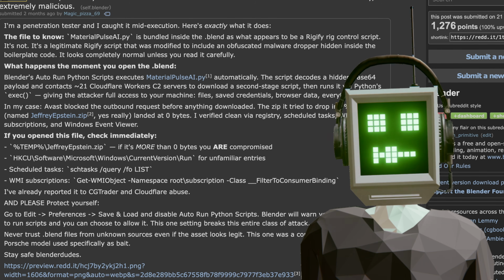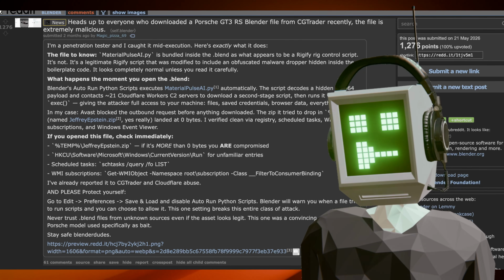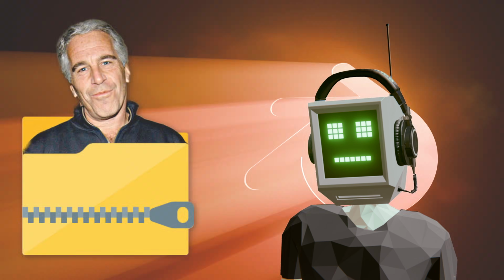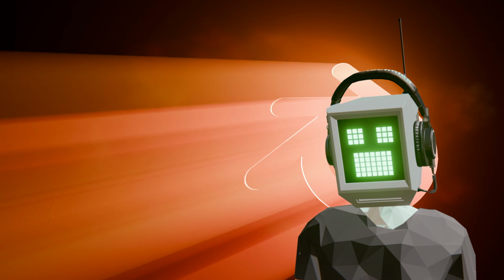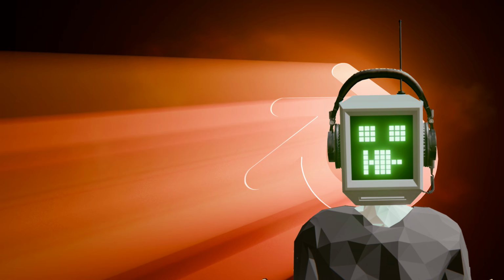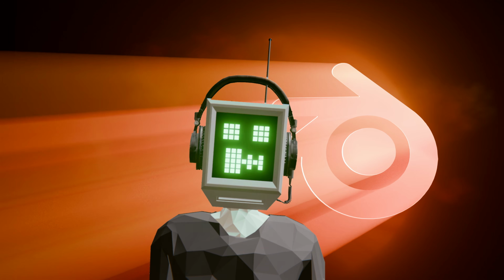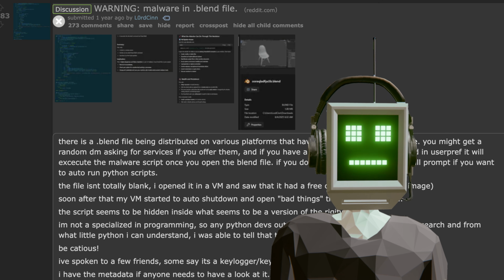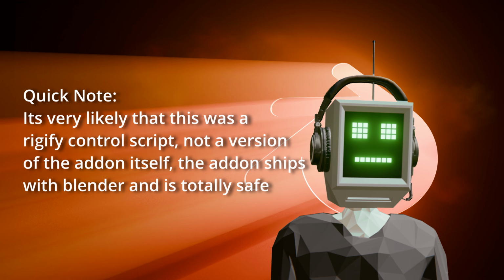Blender Has a Security Problem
I'm back to talk about a blender setting that if you have it enabled, leaves your PC vulnerable to malicious attacks, viruses, and all sorts of other nasty stuff, and how you can protect yourself from those risks!